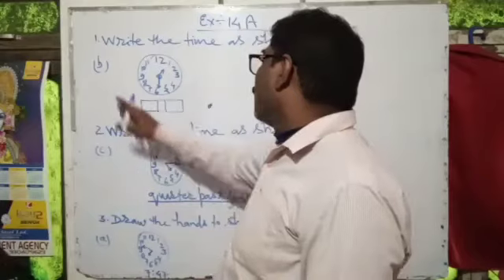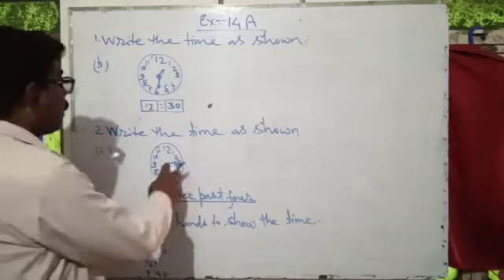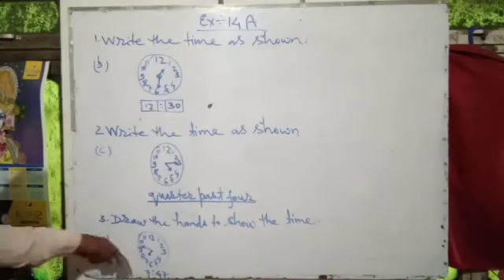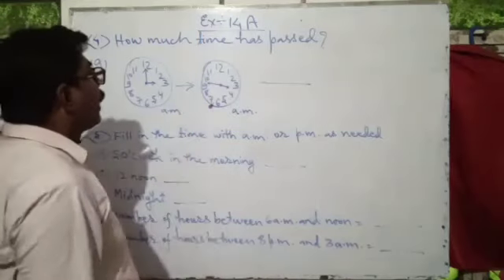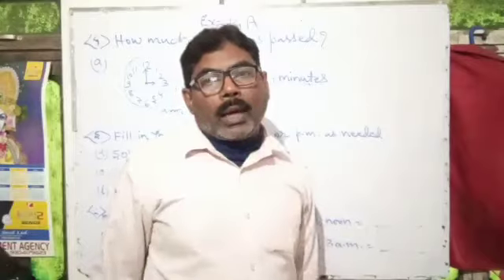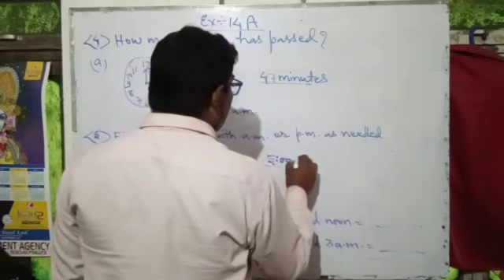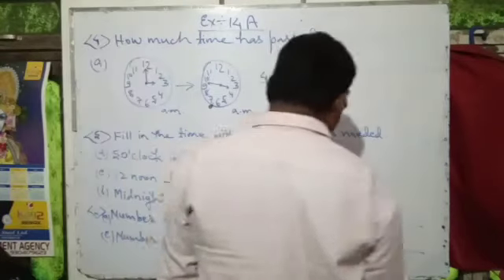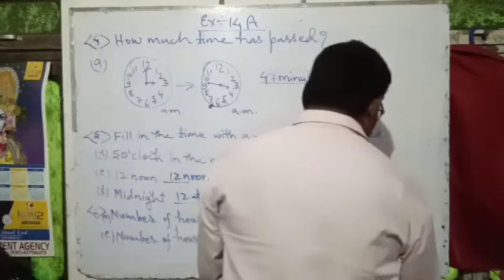Ch- 14 'TIME'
It is very interesting and interesting chapter for all classes.